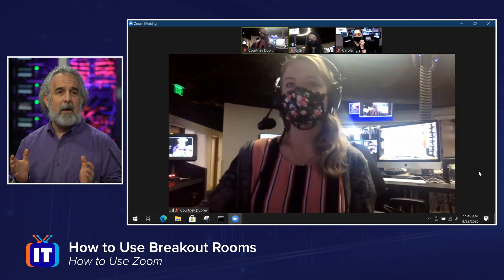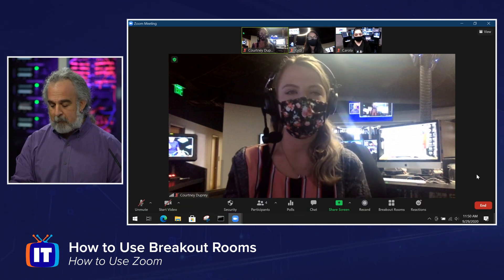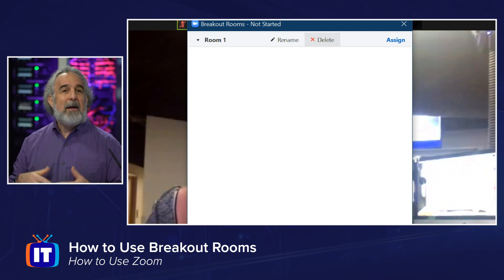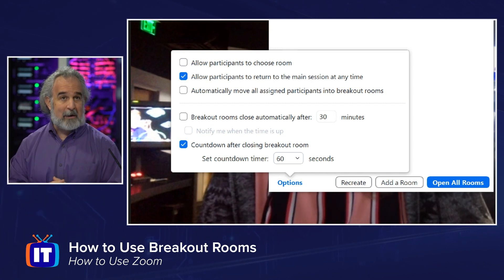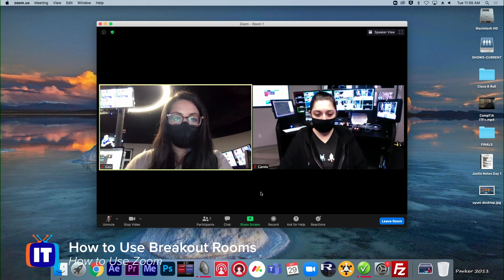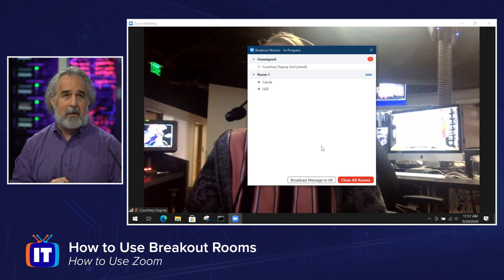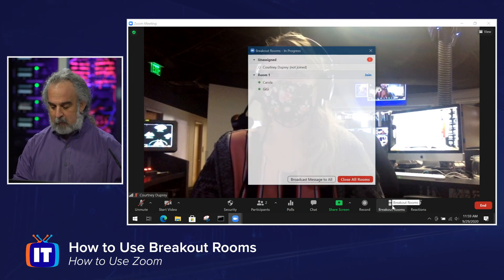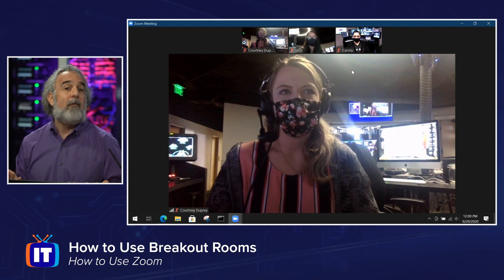How to Use Zoom Breakout Rooms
Whether you’re a teacher using Zoom in your remote classroom or a working professional looking to make your meetings more engaging, then Zoom breakout rooms are a feature that you will definitely want to learn.

Breakout rooms give you the ability to place specific students in their own meeting room for more personal collaboration with each other. As the meeting host, you are able to join and leave different meeting room simultaneously as you wish. Tune in to learn how to use Zoom breakout rooms to their full potential, allowing you to optimize your remote classroom experience.